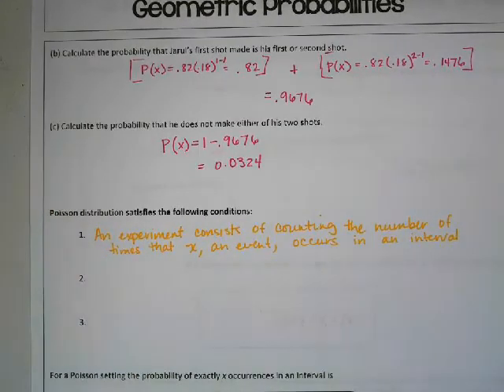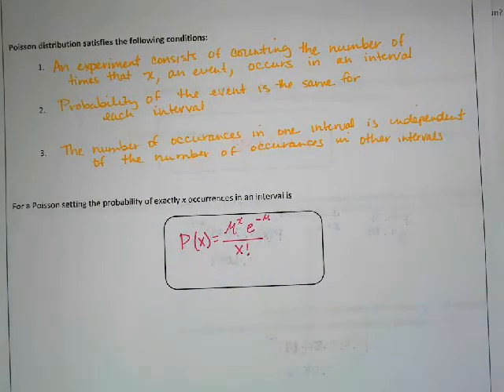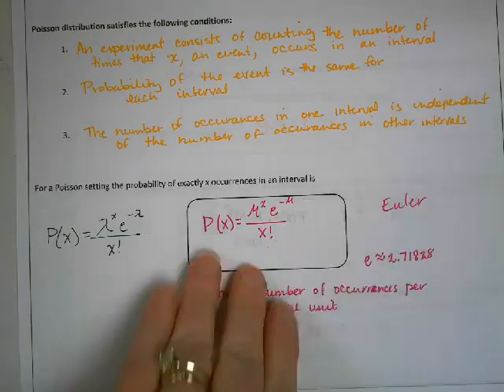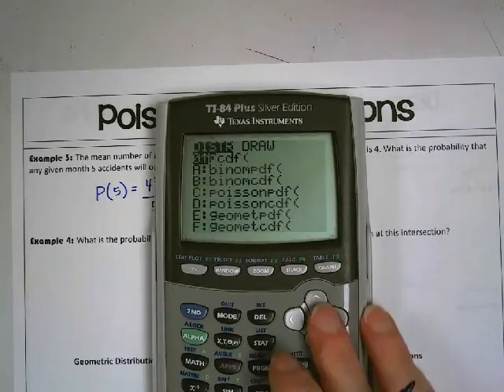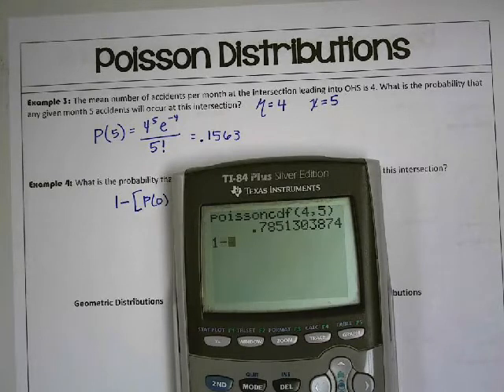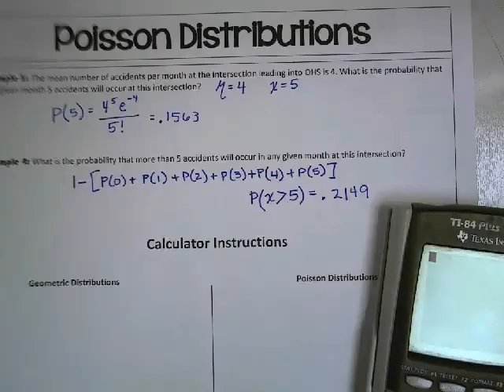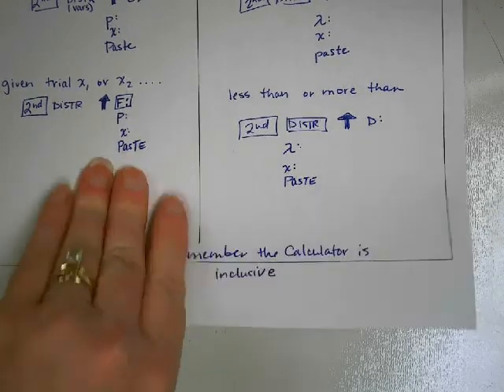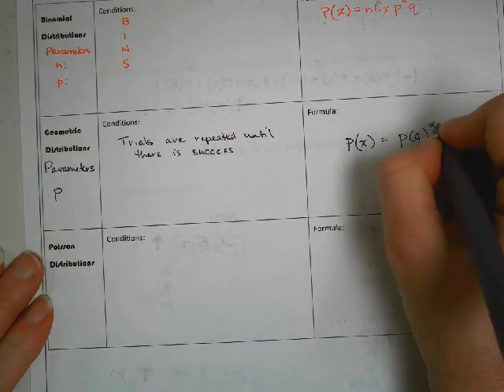4 3 Poisson Distributions